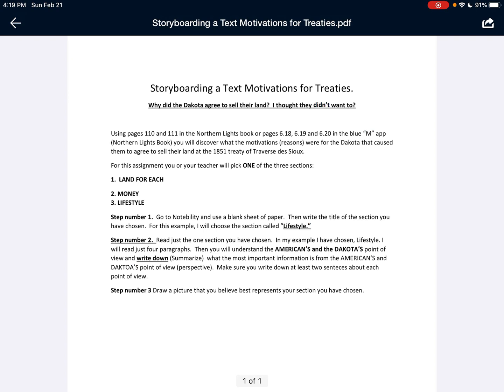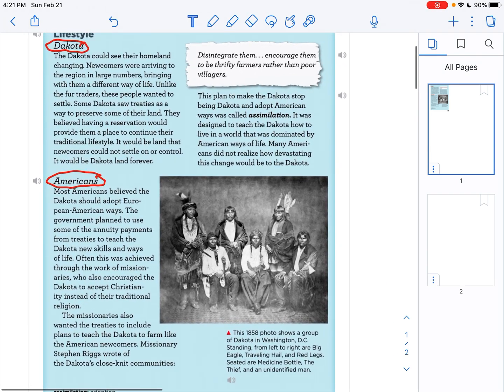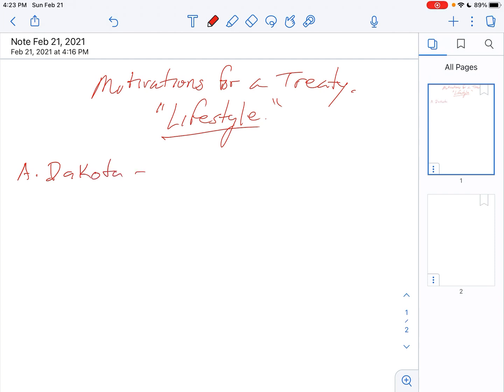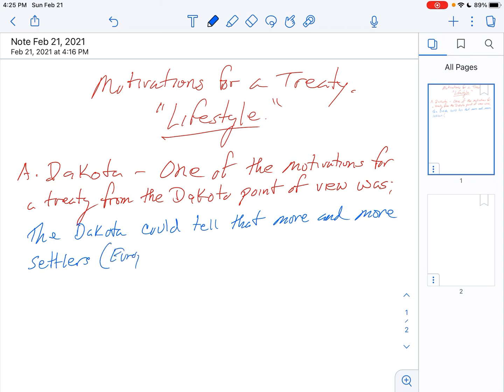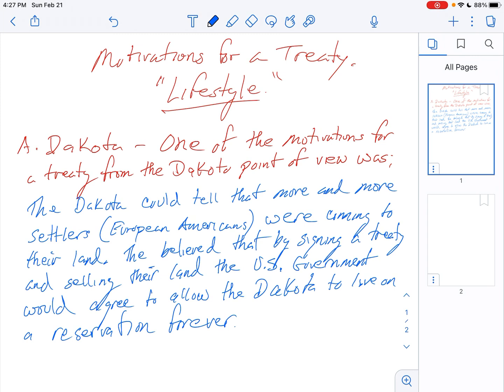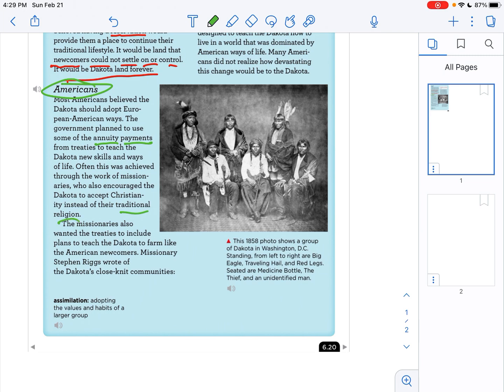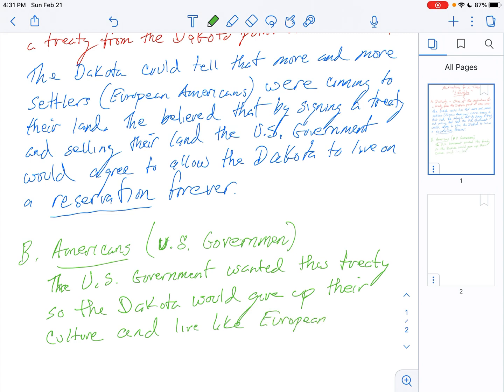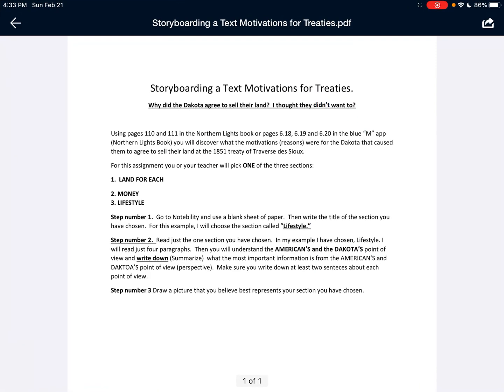February 21, 2021